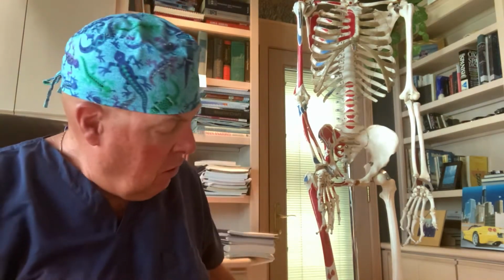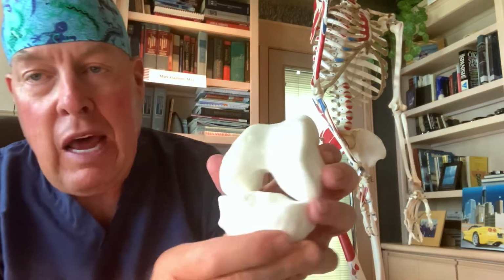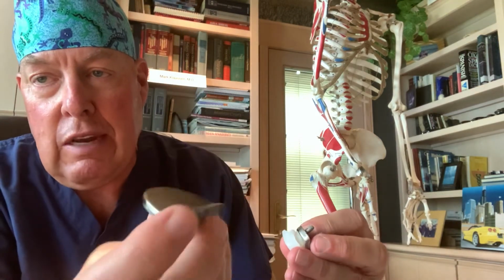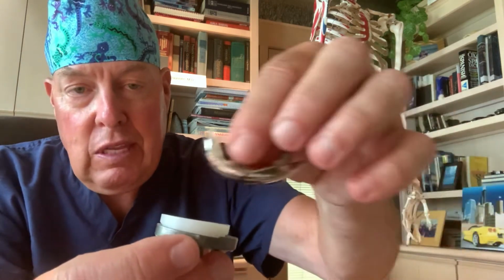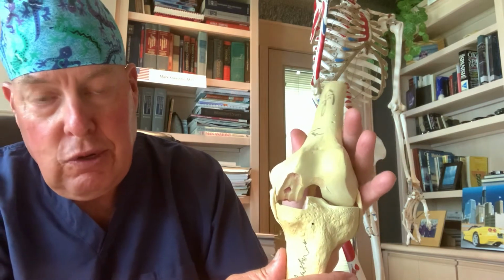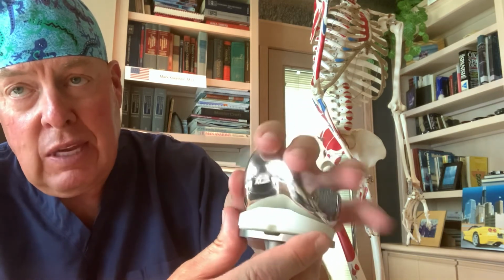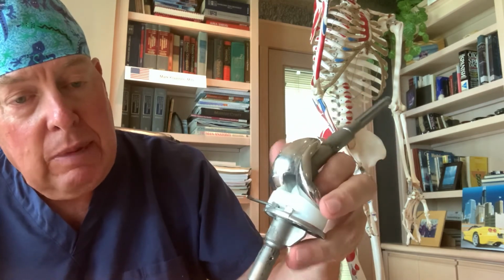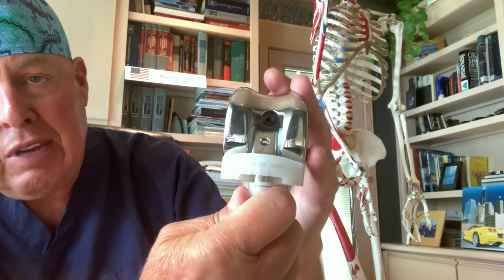Dr K Kall: Knee Implants